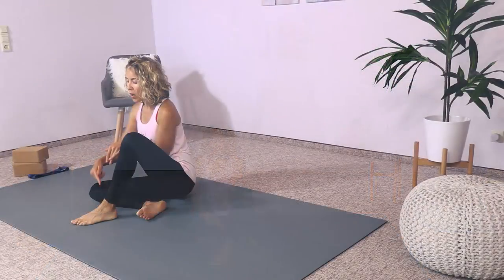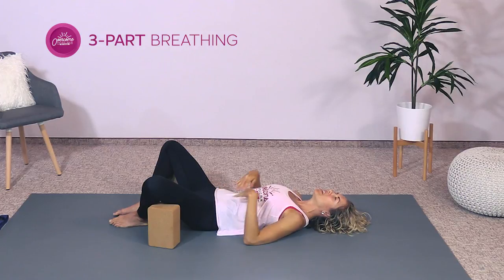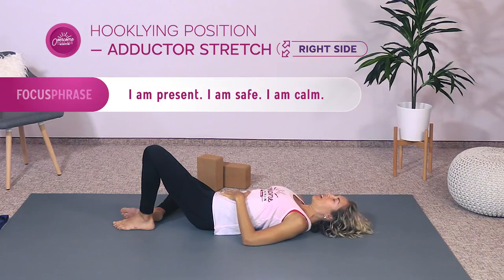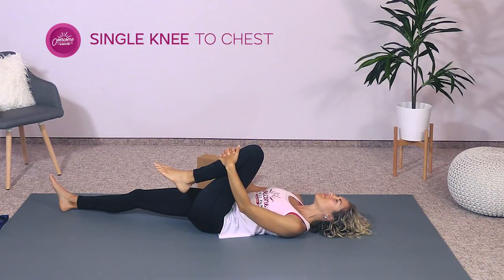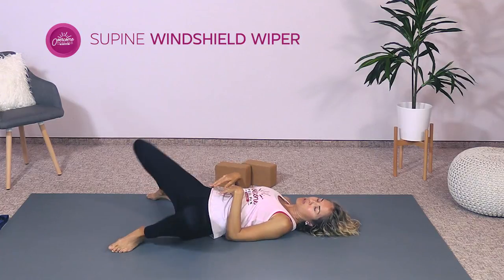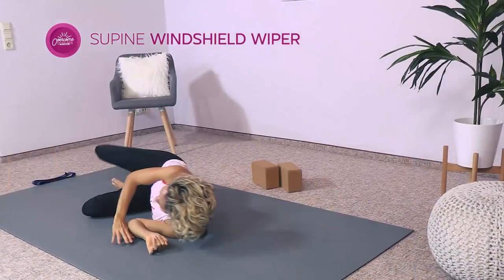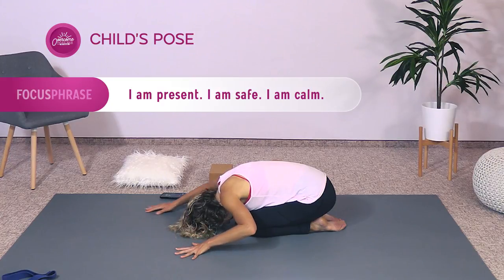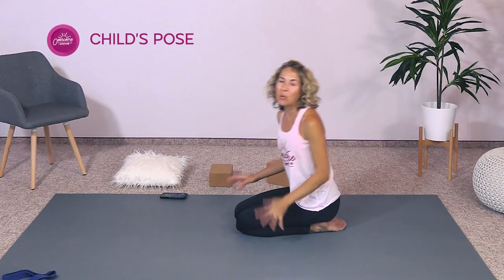Overcome Pelvic Pain for Women - 30 Minute Healing Routine/Stretches for Beginners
Follow along with Dr. Bri, who takes you through a scientifically designed routine that will relax the pelvic floor muscles, remove tension, and allow you to start your day right.

Recommended props: yoga blocks, blanket or towel, and strap or belt. If you don’t have any props, you can still do this entire routine!

Breathe Into Pelvic Floor (4 breaths) - 1:25
3-Part Breathing (8 breaths) - 3:00
Hooklying Position - Adductor Stretch (60 sec. both sides) - 7:10
Single Knee to Chest (60 sec. both sides) - 10:55
Figure 4 Stretch (60 sec. both sides) - 14:14
Stir the Pot (60 sec.) - 17:59
Open Like a Book (60 sec) - 18:55
Frog Stretch (60 sec.) - 19:48
Supine Windshield Wiper (60 sec.) - 21:23
Janu Sirsasana – Head to Knee Pose (90 sec.) - 22:03
Butterfly (90 sec.) - 27:54
Windshield Wiper Hips - Seated (60 sec.) - 29:45
Child’s Pose (90 sec.) - 30:10

This routine is Month 1 - Week 1 (the first movement routine) from the at-home pain reduction program called Overcome Pelvic Pain for Women. Dr. Bri's movement, nutrition, anatomical, scientific, and clinical experience allowed her to design this 12-week program that is designed to progressively help women with pelvic pain and/or pelvic floor muscle challenges return to balance, retrain the surrounding muscle groups, and get back to living a powerful, joy-filled life.

Are you ready to live a life with LESS PAIN? Get started today!